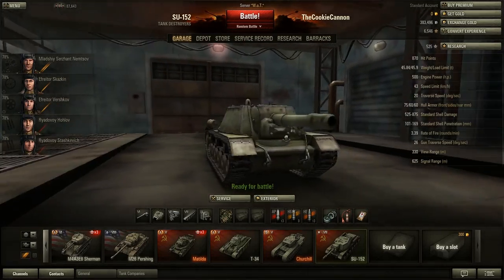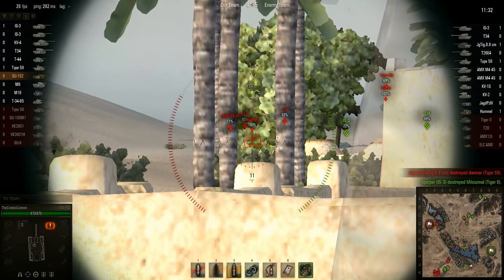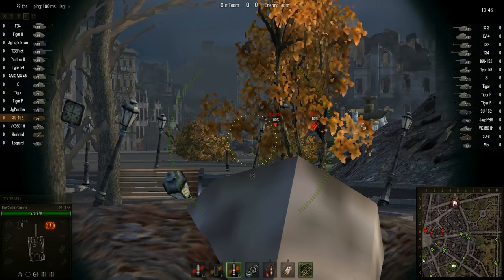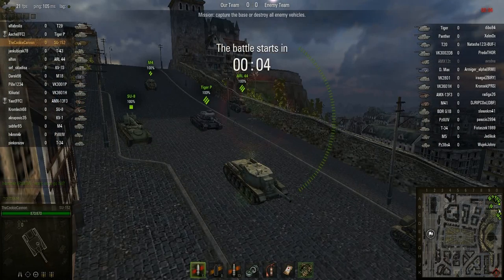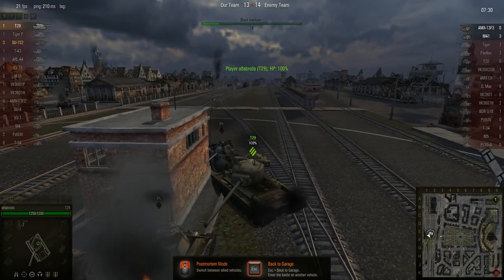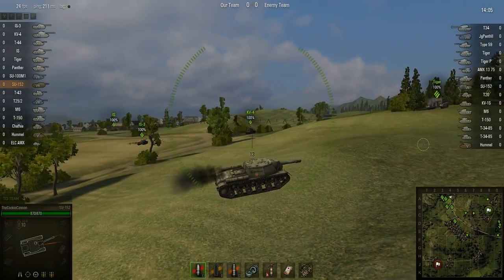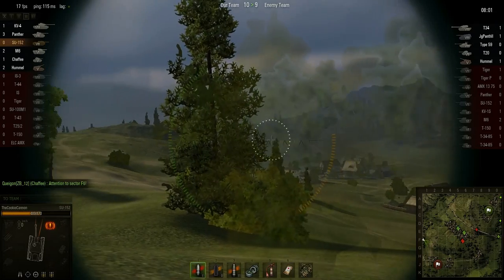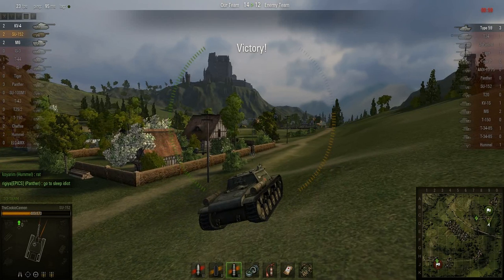Let's Fail At World Of Tanks - From Russia With Tank Love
What is big, has a big gun, and does even bigger damage? That would be the SU-152. The SU-152 was a Russian anti-fortification self propelled gun that was adopted for use as a tank destroyer. The Russian tank forces found that the sheer power of its 152mm projectiles could blow almost any German tank to pieces through sheer blast effect alone. In World of Tanks, that incredible power is modeled, albeit with some notable setbacks thanks to yours truly. Enjoy, and please comment if so inclined!